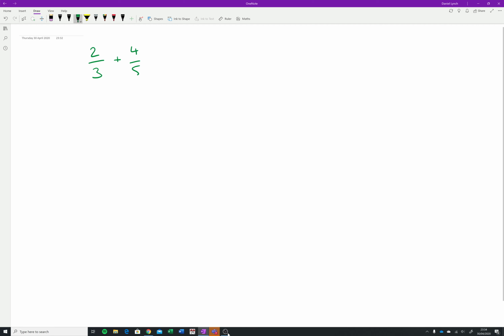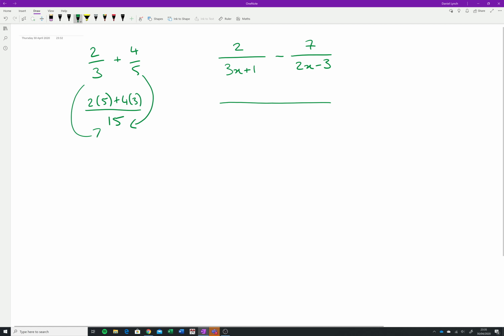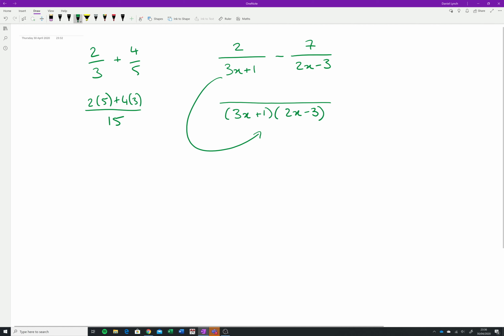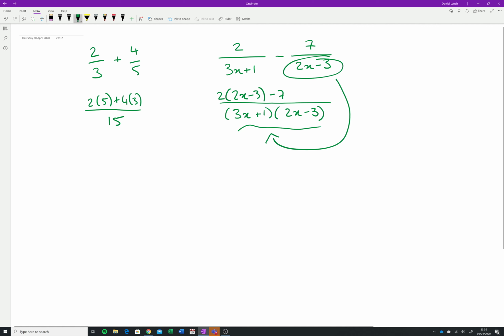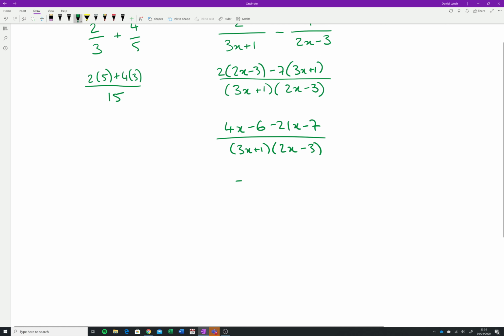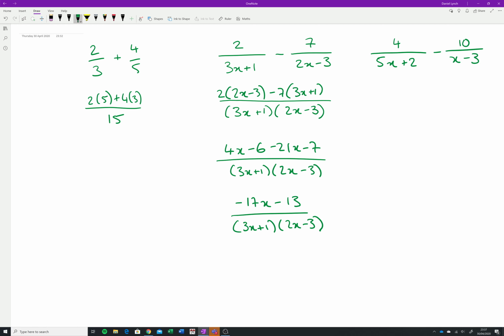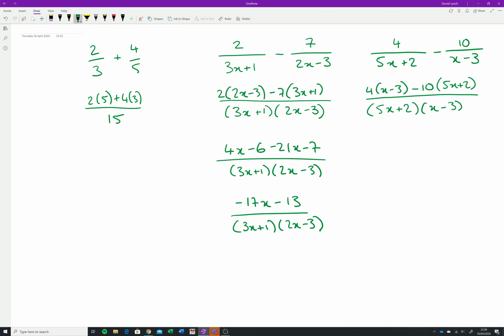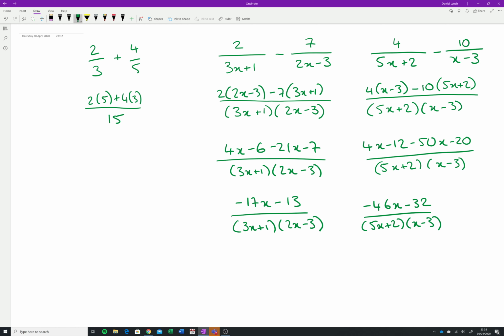TY Maths Fractions with algebraic terms as the denominator